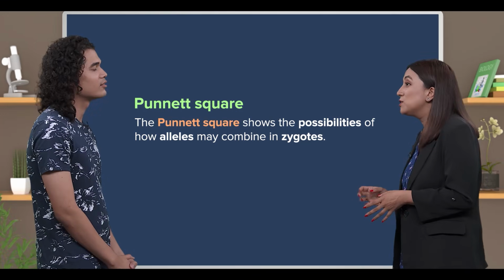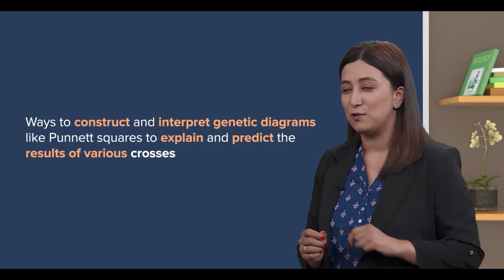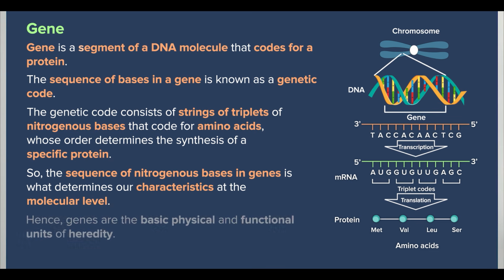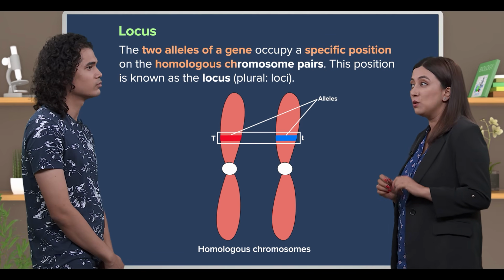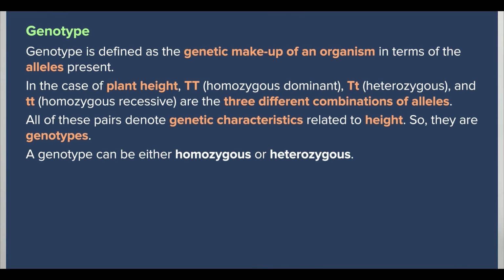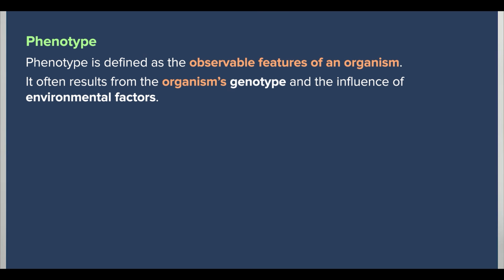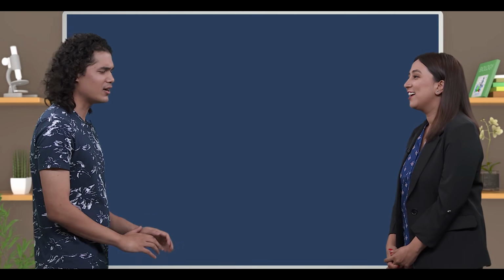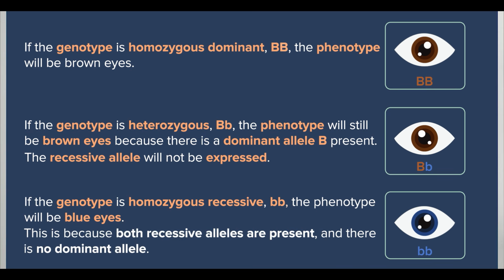Punnett Square | Cambridge A Levels Biology - Homeschool.asia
📌 In this lesson, we cover:
✅ Genetic Terminology
✅ Genotypes and Phenotypes
✅ Homozygous vs. Heterozygous
✅ Dominant and Recessive Alleles
✅ Inheritance Patterns

⏱️ Timestamps

01:10 Introduction to Genetic Diagrams
01:25 Genes and Alleles
02:40 Locus (Genetic Location)
03:06 Genotype and Phenotype Definitions
03:45 Homozygous and Heterozygous Conditions
04:23 Environmental Factors on Phenotype
04:40 Dominant and Recessive Alleles
05:23 Inheritance Pattern Example (Eye Colour)